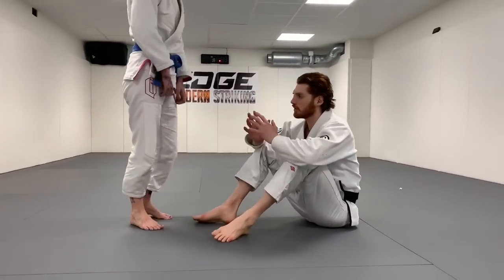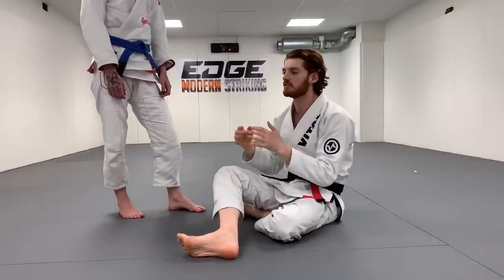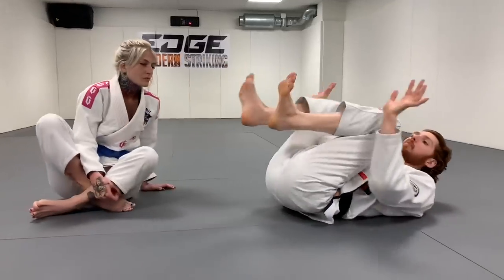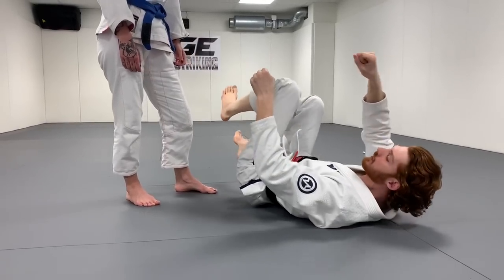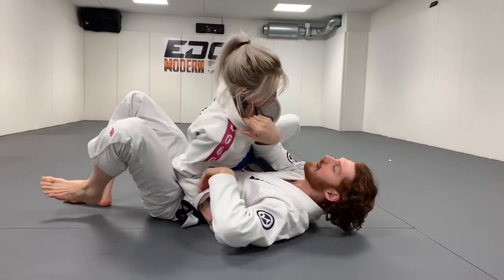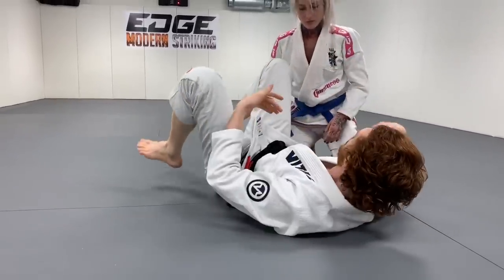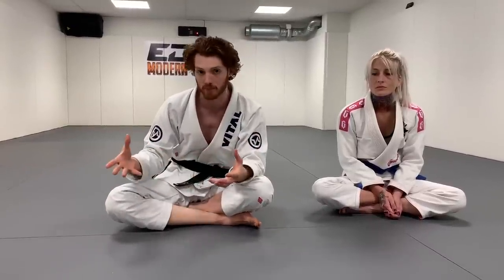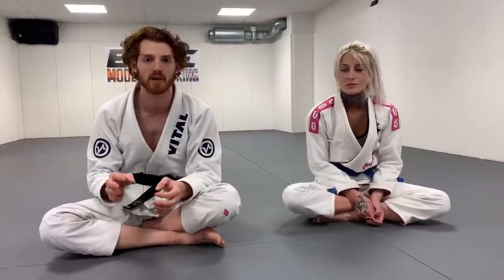Major Guard Retention Mistake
This video I discuss one of the biggest mistakes I see people make with their Guard Retention. People often have a tendency to hold their Grips way too long when someone starts to pass their guard. The act of holding these grips can often expose the elbow knee space which makes it much easier for someone to pass your guard. In addition if someone can get inside tight past your frames escaping side control becomes much more difficult. If you have questions please comment and ask.

Also follow on IG for additional content with small details and daily updates